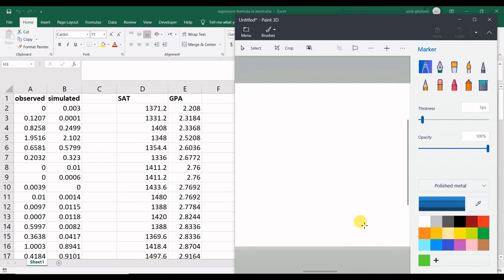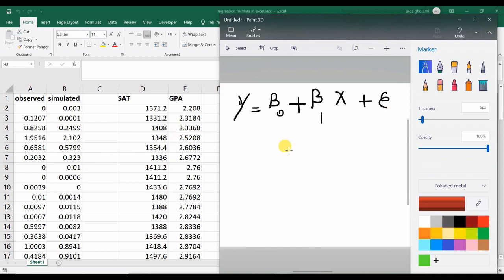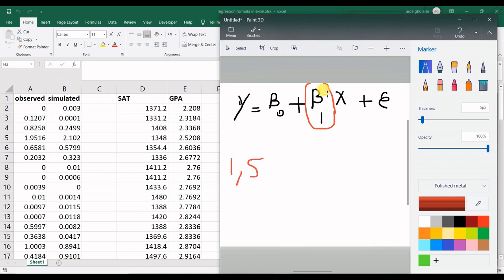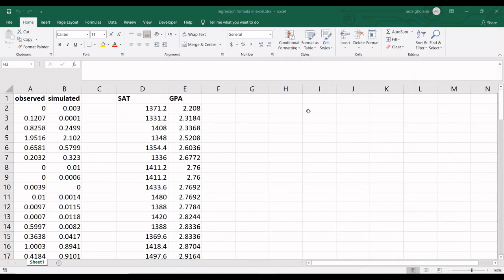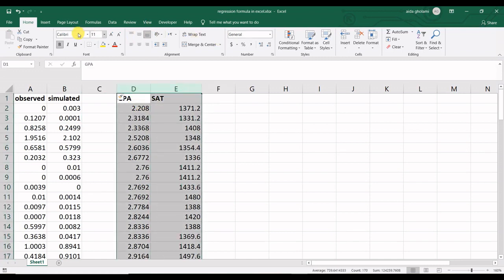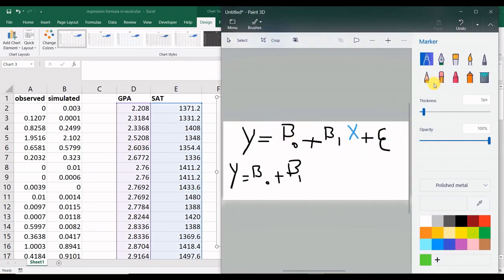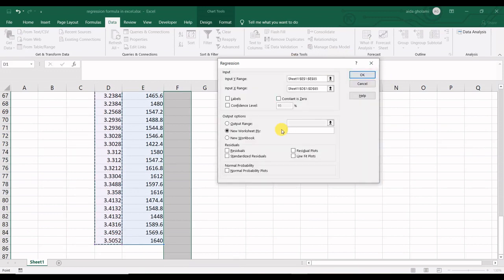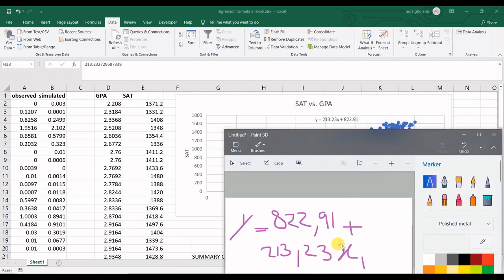How to do Regression Formula in Excel || Linear Regression Analysis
How to do Regression_Formula in Excel
You have one dependent and some independent variables and want to know how is the relationship and effect between them? Use regression in excel. If you have just one independent variable you don’t need the regression option in the analysis tool pack. All you need to do is to draw the chart of your variables and click on “show the equation on chart”. Then you can see the regression formula is shown on the chart. If you have more than one set of independent variables or want to have more data about regression, watch the video.